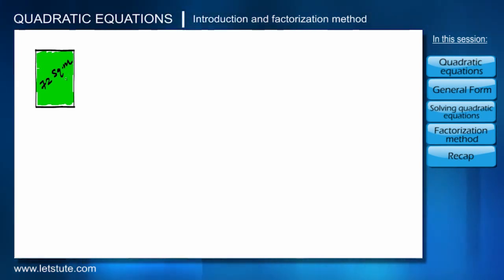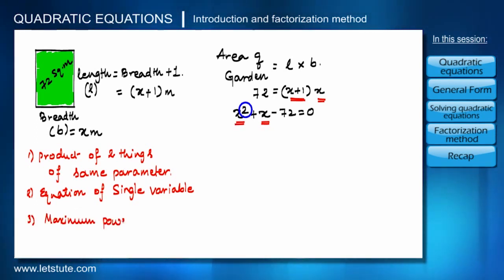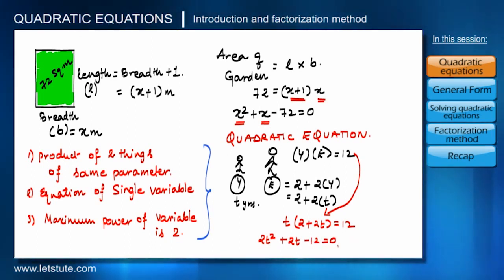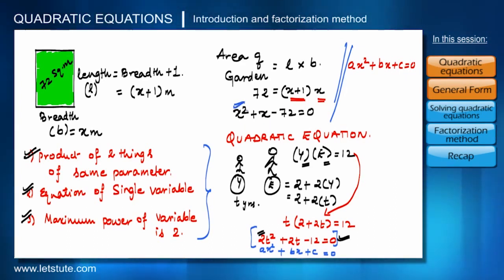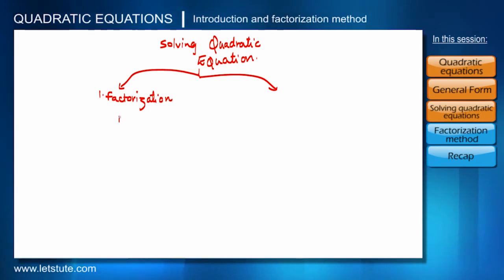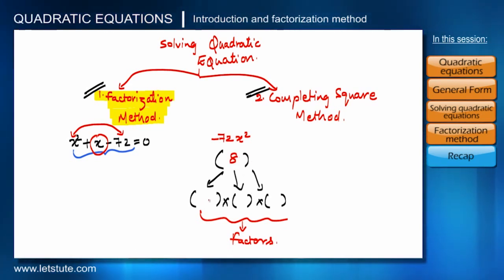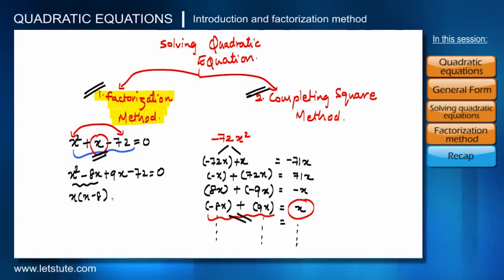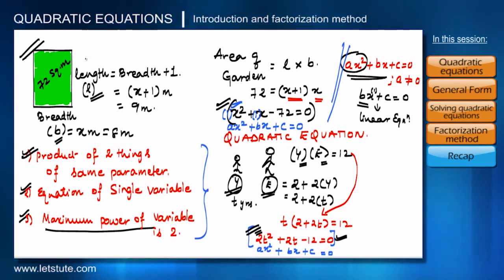Chapter 4 - Quadratic Equations Introduction | Factorisation Method | Maths Class 10 CBSE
Hi Guys,
Check out our interesting video on Chapter 4 - Quadratic Equations Introduction | Factorisation Method | Maths Class 10 CBSE

This video belongs to Math CBSE NCERT class 10  Chapter 4 -   Quadratic Equations
In this session know the detailed explanation on the following Topics:
1. Quadratic Equations
2. General Form
3. Solving Quadratic Equation
4. Factorisation Method

We Hope You Liked This Session on Chapter 4 - Quadratic Equations Introduction | Factorisation Method | Maths Class 10 CBSE

Hello Friends! Checkout our online courses on Maths Class 6th to 10th